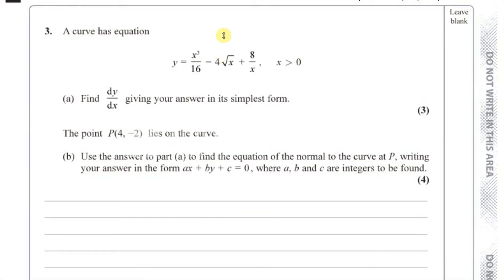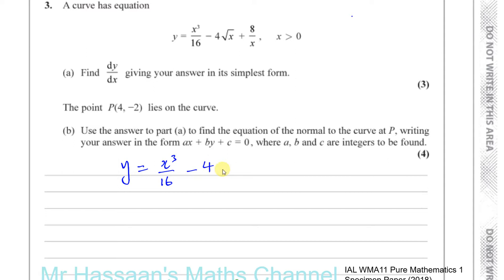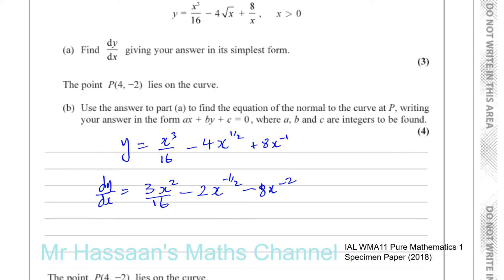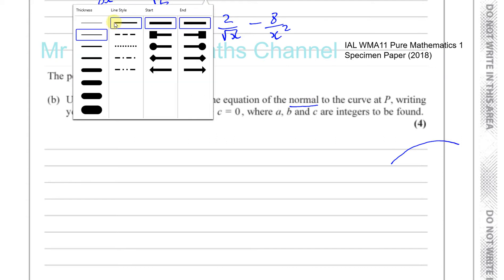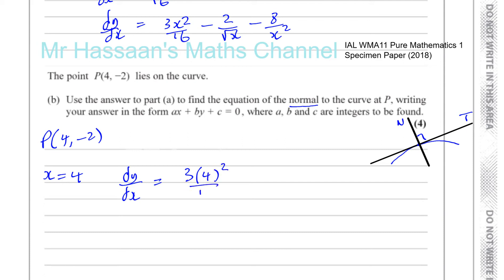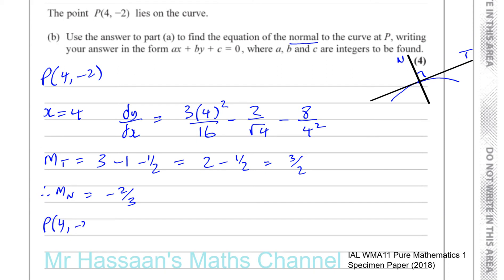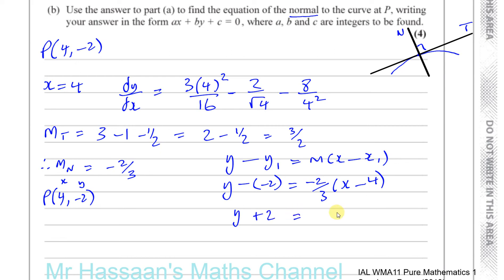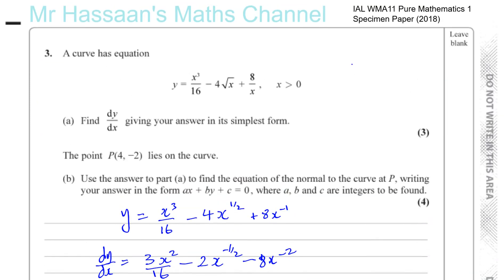EDEXCEL IAL P1 new Specimen Paper 2018 Q3 Differentiation, Equation of Normal